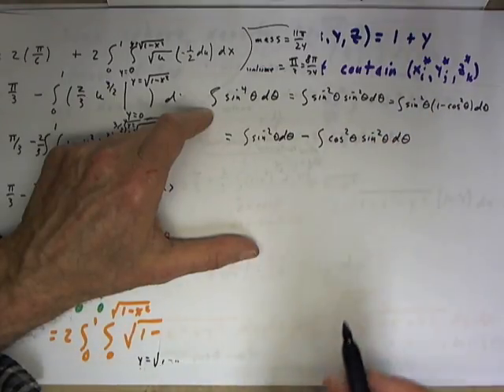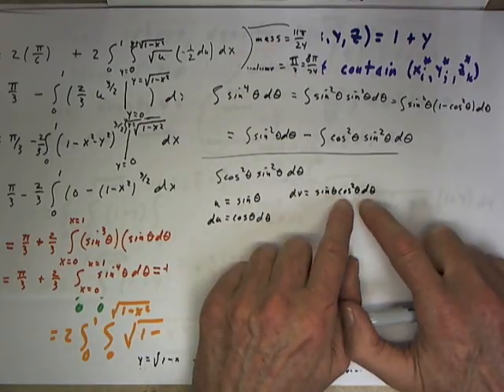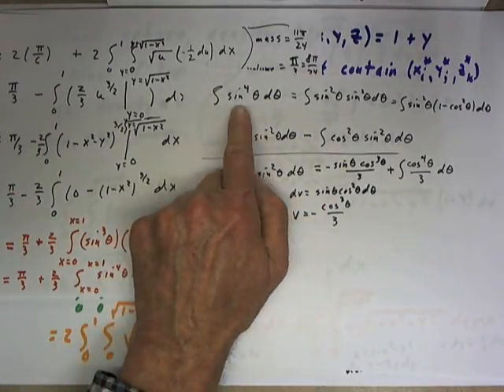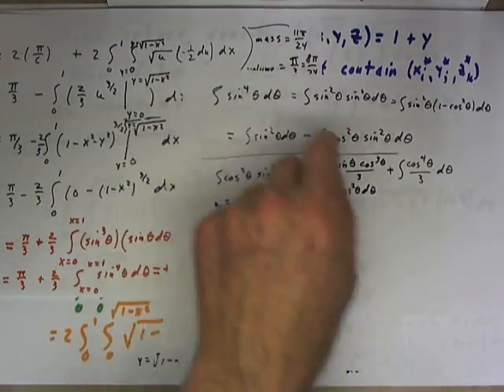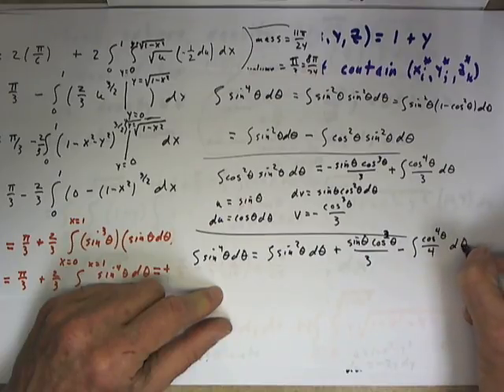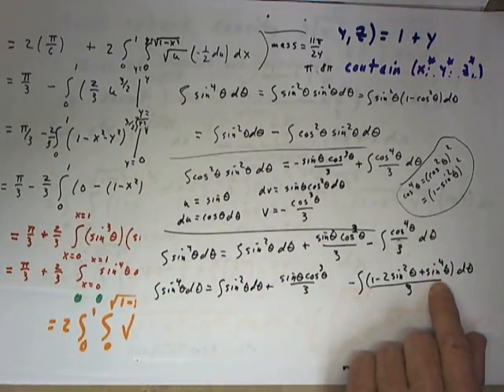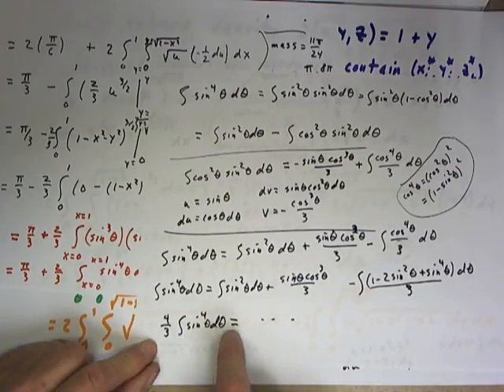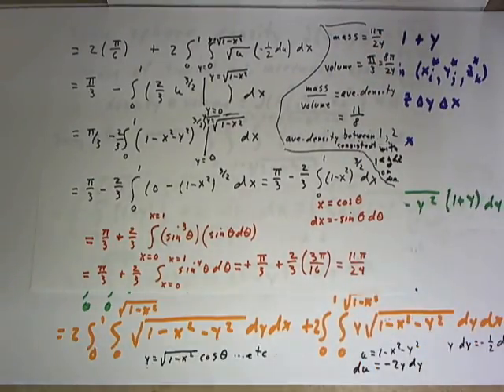multivar 12 62